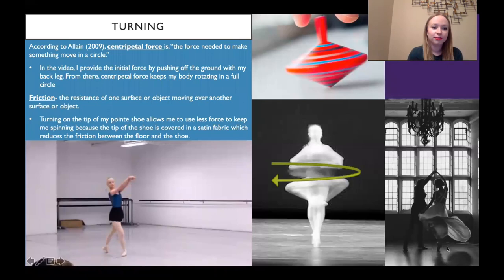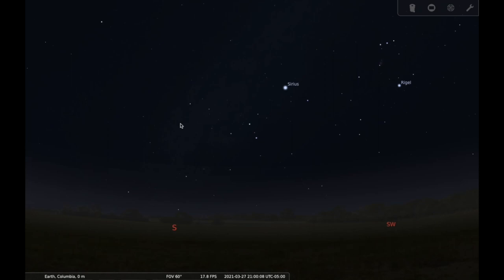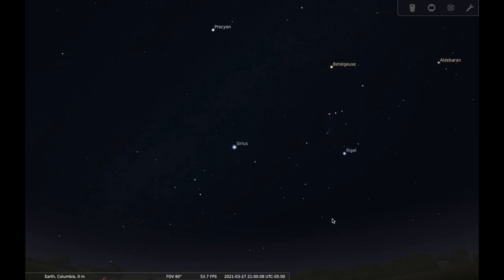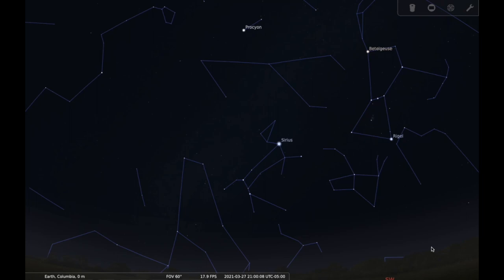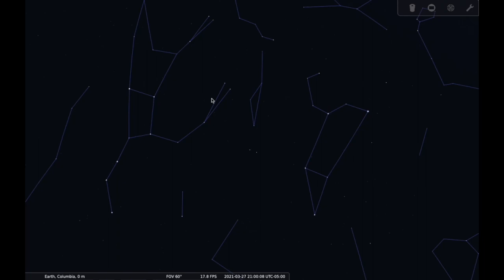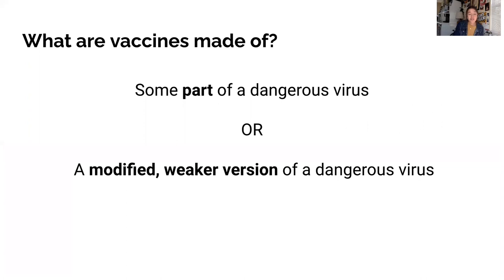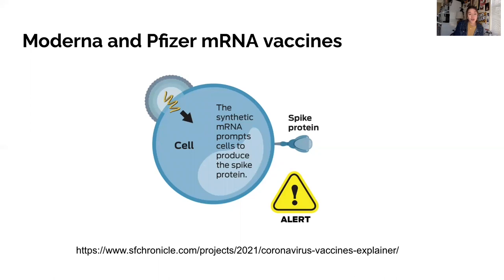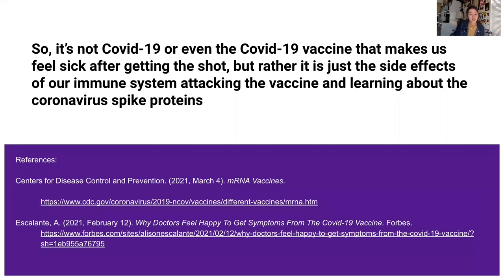CPS Science Show: Soap, Ballet, Vernal Equinox, and the Covid-19 Vaccine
CPS Science Show with timely science news, a night sky update, a weekly owl report, and a DIY science project with CPS Science Coordinators Mike Szydlowski and Ragan Webb.